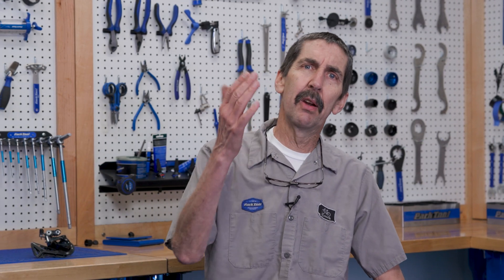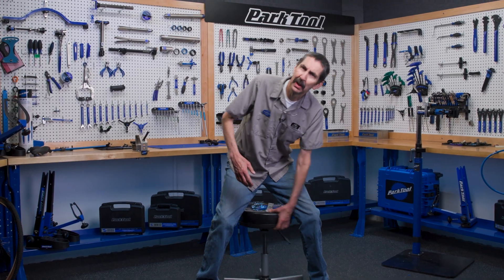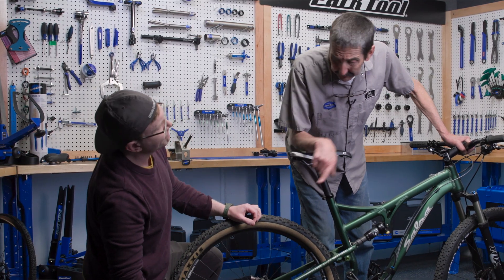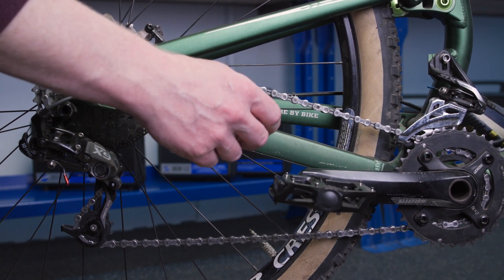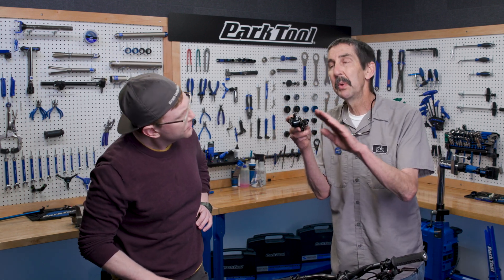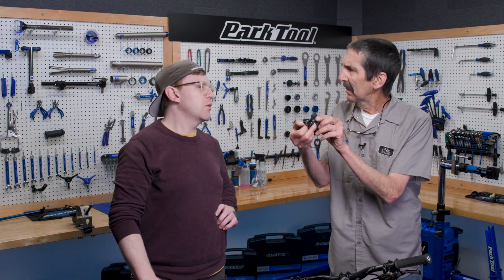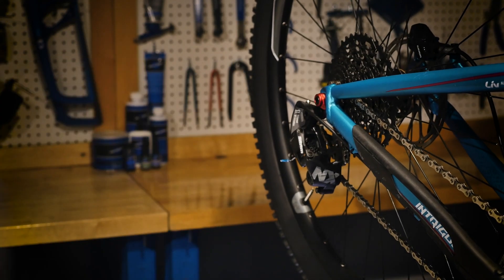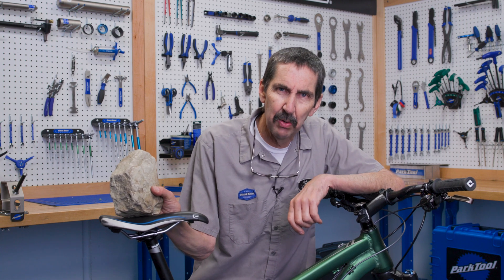Stressed Out! - Visualizing Drivetrain Stress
Are you feeling STRESSED? Good! That'll make Calvin's lesson on visualizing drivetrain stress waaaay easier to understand.